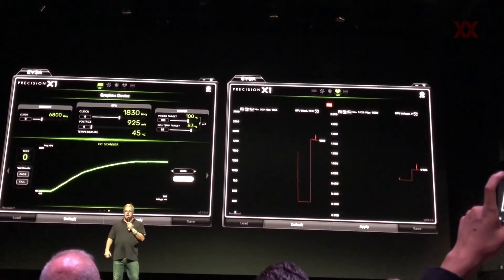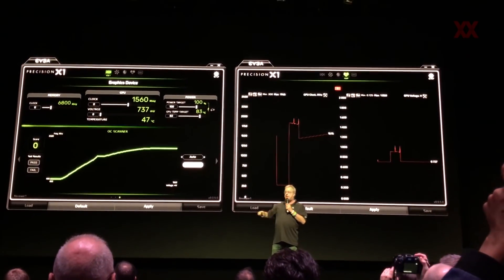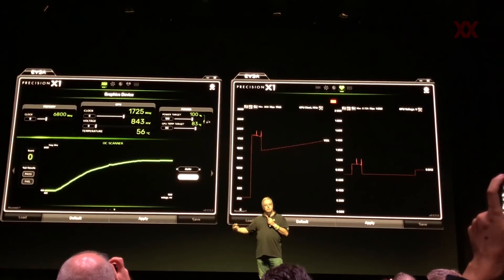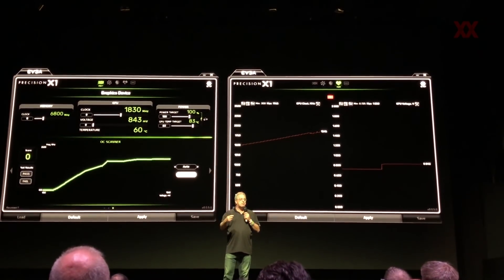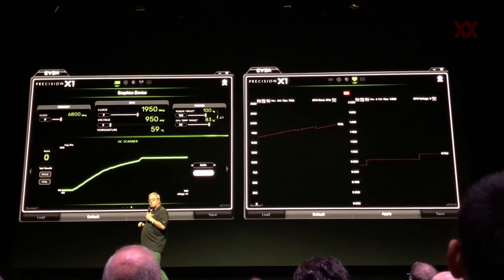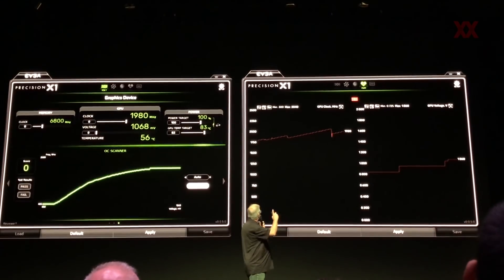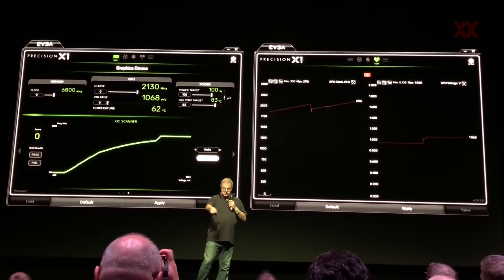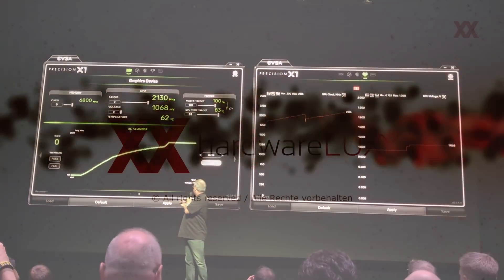NVIDIA Turing-Architektur: Automatisches Overclocking per OC Scanner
Mit der Turing-Architektur und den dazugehörigen Grafikkarten der GeForce-RTX-20-Serie führt NVIDIA ein neues automatisches Overclocking ein. Der OC Scanner durchläuft die Spannung/Frequenz-Kurve automatisch ab und ermittelt den jeweils höchsten Takt.